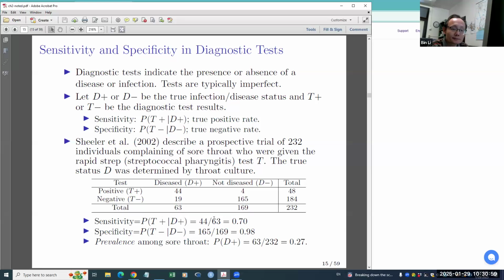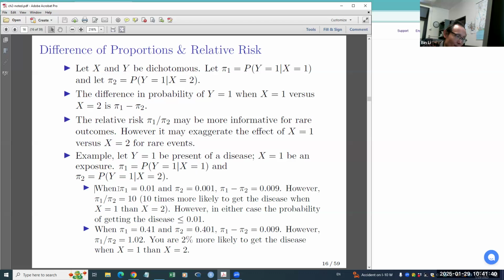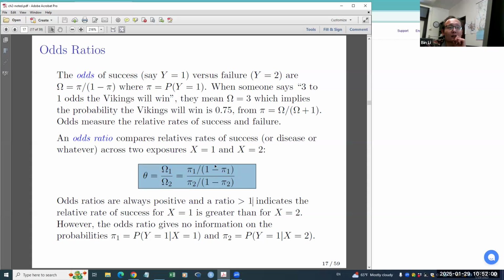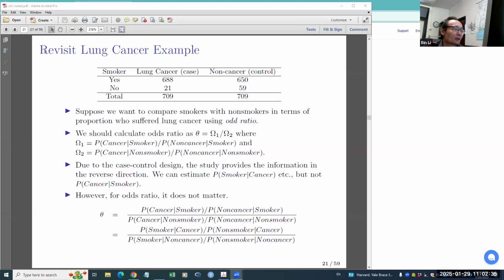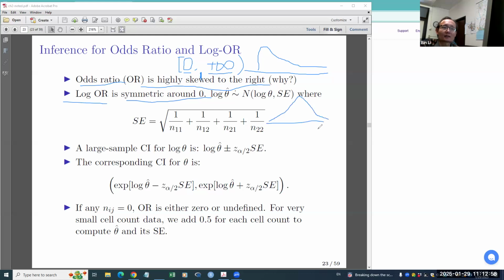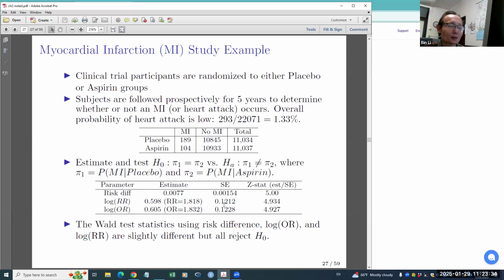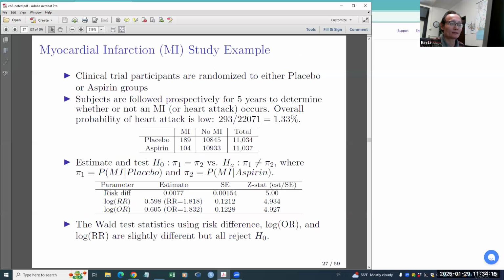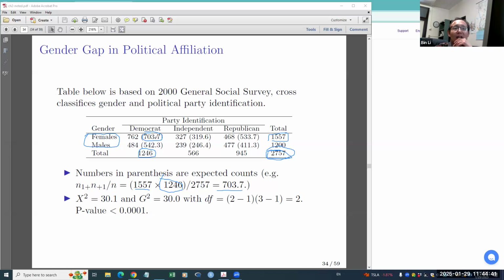EXST7036 Contingency Tables (Ch 2) - 2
CH2: Risk difference, relative risk, odds ratio and statistical inference; test of independence